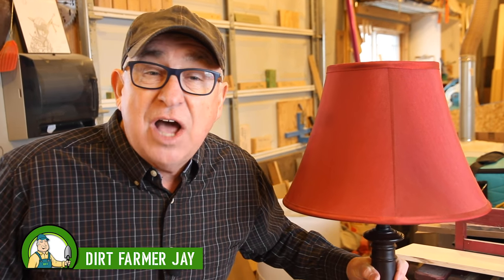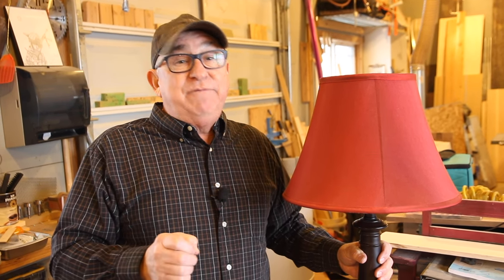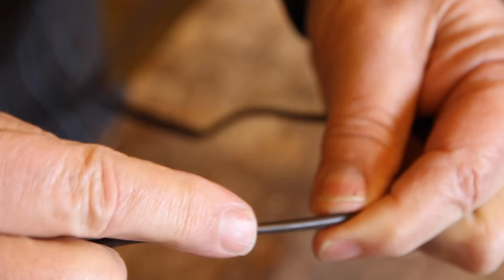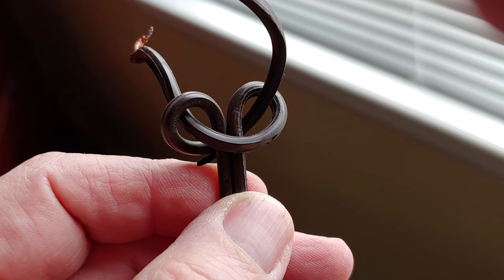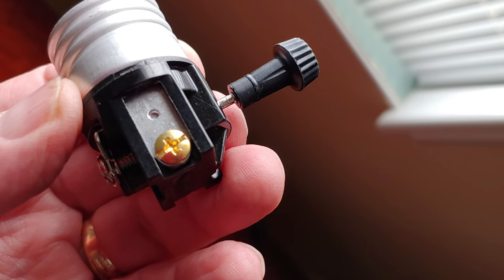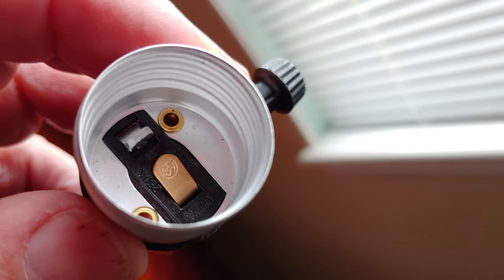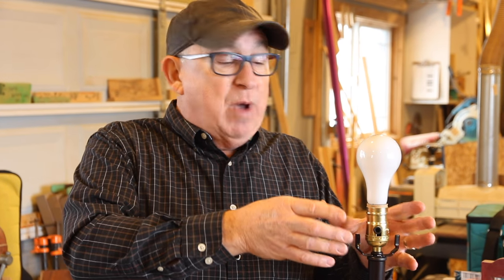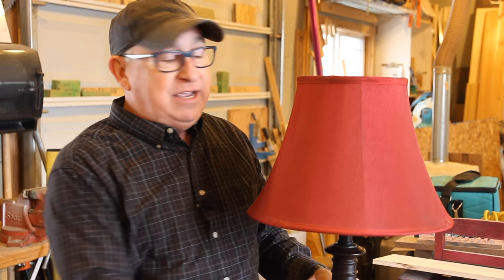The Safe Way to Rewire A Table Lamp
POLARITY MATTERS! Shocking - but true (pun intended)!

For many years, I thought it didn’t matter how you wired a table lamp, just as long as you got the wire securely affixed to the terminal screws, you used an Underwriter’s Knot, and everything was tucked away so nothing shorted out.

It turns out, there’s a bit more to it than that, and that “bit more” REALLY matters. Robert Ibbotson, who I met at a Woodsmith® Workshop in Iowa, told me about what’s overlooked many times, and that’s POLARITY. I was able to put his insight to use when I needed to rewire a lamp. Thanks, Robert!

To be honest, what I’m going to show you is right there on the product package when you buy a replacement light bulb base. Yep. All of it. But if you’re like many people, we don’t take much time to look at directions, especially if what we see looks like it needs no explanation.

The basics are you need to install the new part with the correct polarity and you need to assure that any tugs on the lamp cord are resisted by a knot in the cord under the lamp base, NOT the terminal screws. We’ll show you the knot in the video, but let’s explain a bit about polarity.

Lamp cord has two conductors, one that is designed to be “hot”, and the other is the “neutral.” To designate which is which, the hot side has a smooth surface, and the neutral has a rib. It’s not that easy to see, but you can readily feel it when you handle the cordage. The ribbed side will get wired to the silver terminal, and the smooth (hot) side will get wired to the brass-colored terminal. Of course, to have this work correctly, if you are rewiring the plug end as well, you’ll need to follow the same wiring protocol.

Wiring it this way will greatly reduce any shock hazard once the lamp is plugged in. That’s because the electricity goes to the switch in the lamp base FIRST. This means that when the lamp is off, there is no electricity present in the base, or the shell surrounding the threads of the bulb. It’s “hot” only at the bottom of the bulb, where it’s very difficult to touch. If it’s wired with the neutral to the brass, and the hot to the silver, then the shell around the lamp threads are energized, with the circuit “waiting” to be completed at the base. The risk of YOU completing the circuit by grasping the shell is greatly increased. That’s not a good experience.

Manufacturers provide a cardboard sleeve in between the inner threaded and outer shell. The outer shell is made of metal as well, typically in nickel, chrome, brass or deep bronze color. It is both decorative and structural. Because it is metal, it also conducts electricity. So, the cardboard sleeve between the inner and outer shells is another level of protection to reduce the risk of shock.
So, be sure to get it safe, and right. For the protection of those around you, as well as yourself!

Sure, you can either discard the lamp or take it in for repair, but why? With what you've learned, you can JUST DO IT YOURSELF!